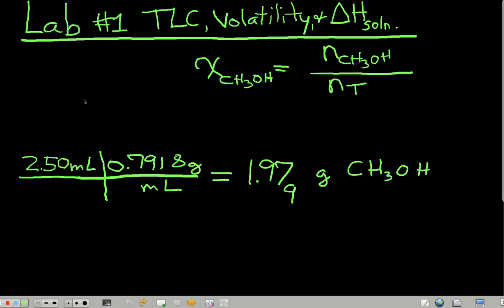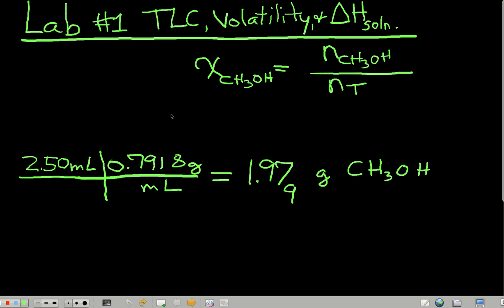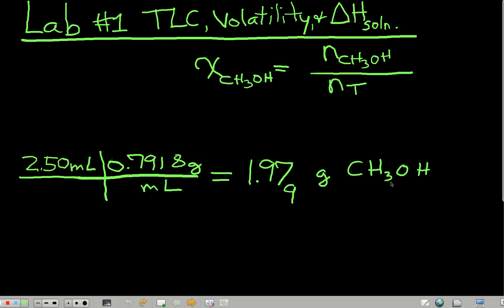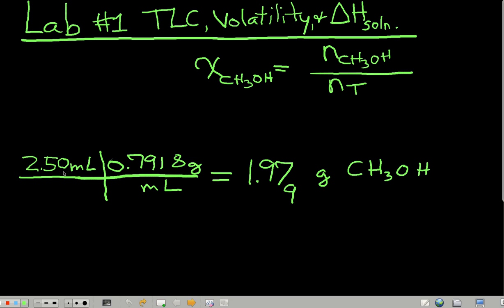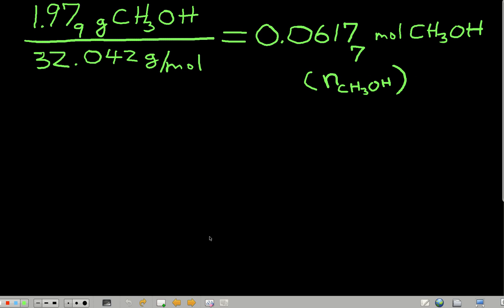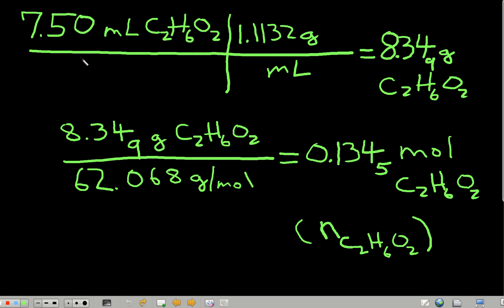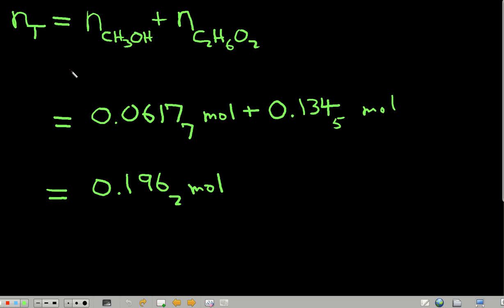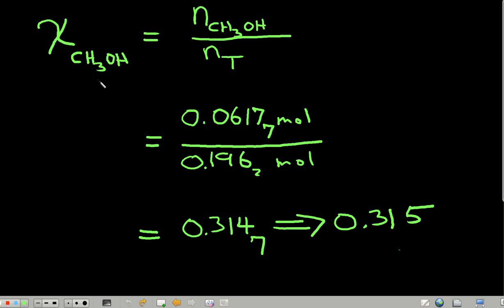Calculate the mole fraction of methanol (Lab #1 Chem 102)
This video explains how to calculate the mole fraction of methanol in a solution of methanol and ethylene glycol (a nonvolatile solute).